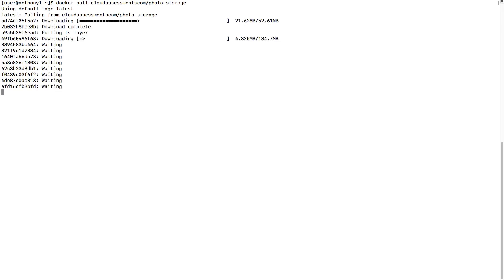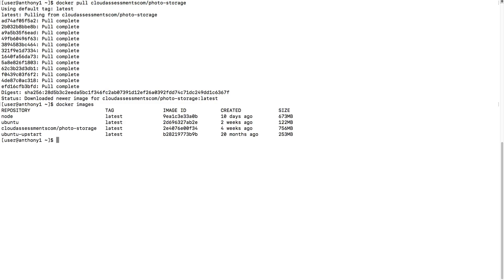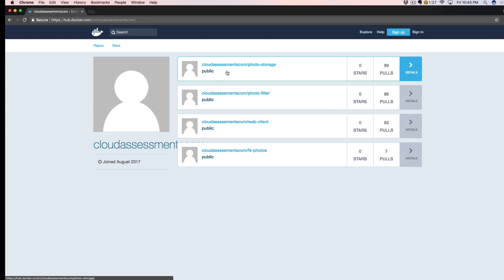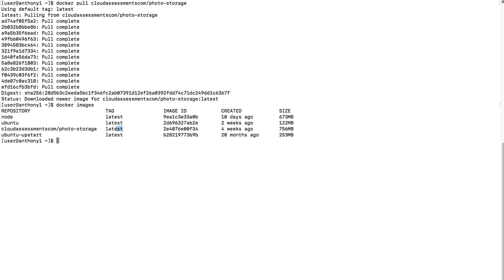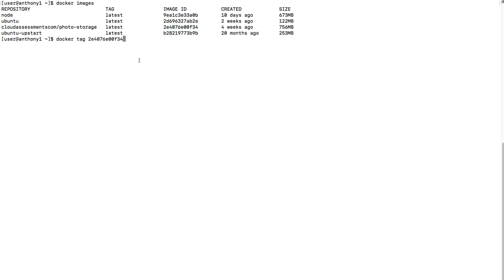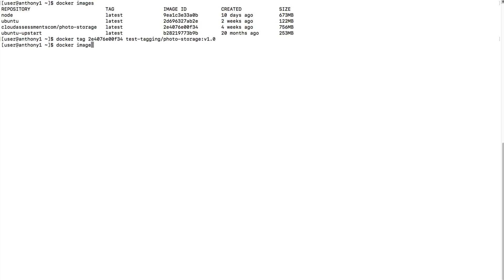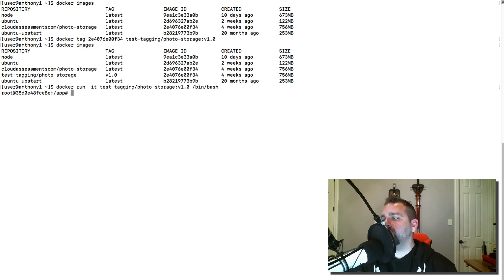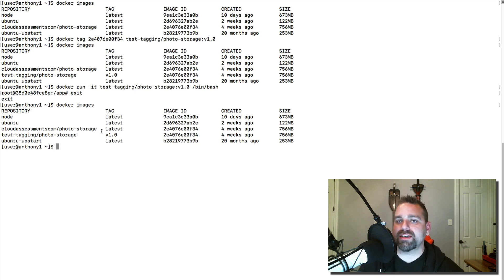Tagging Docker Images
In this lesson, we are going to learn about Docker tagging for public, private image repositories. We'll talk a bit about using tagging for CI/CD pipelines and application development as well.